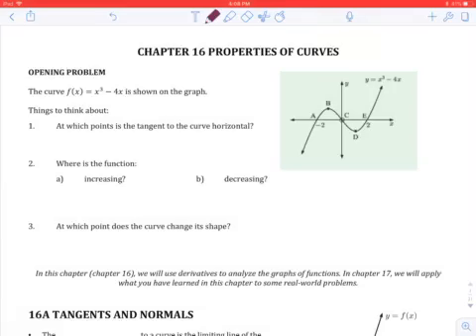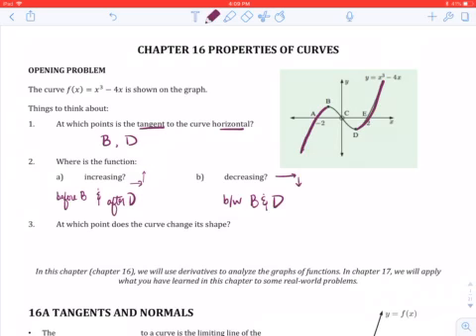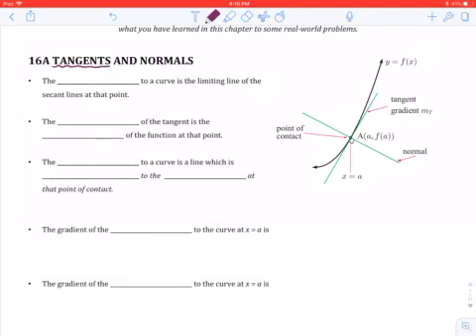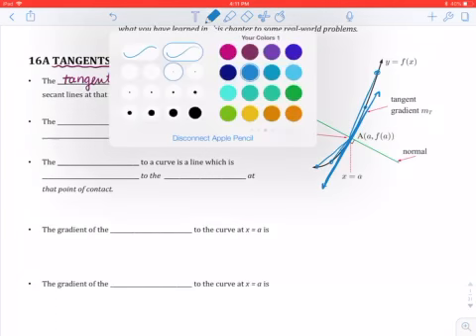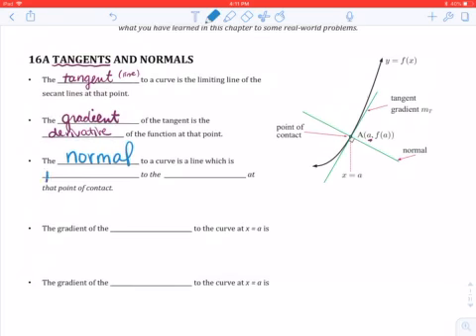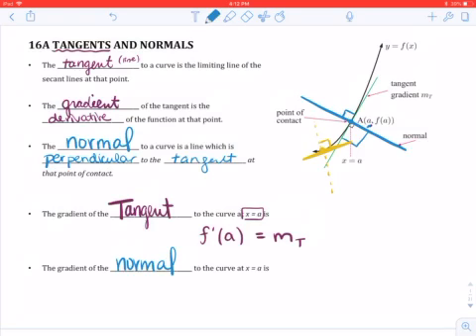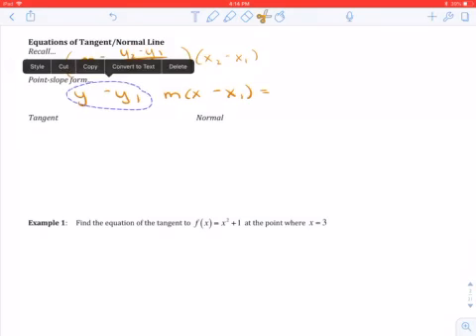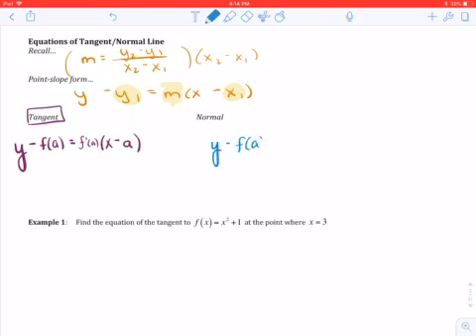16A tangents and normals, part 1